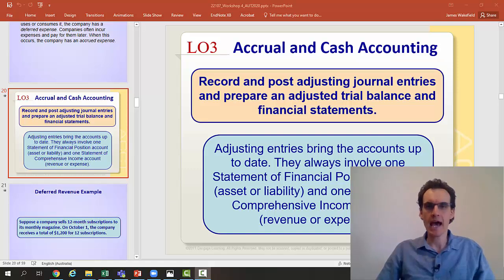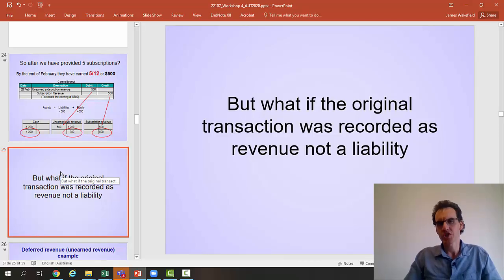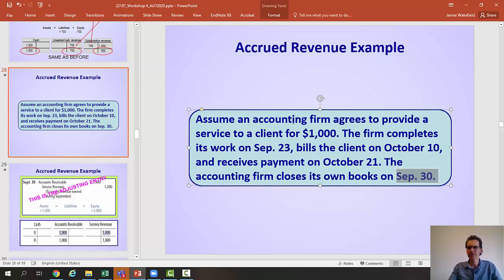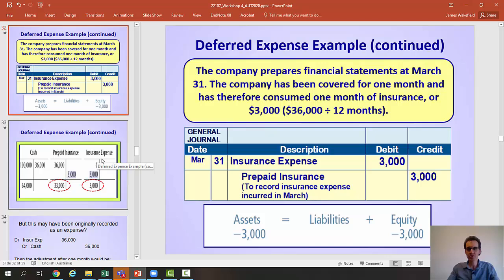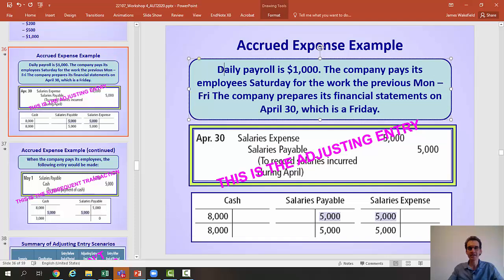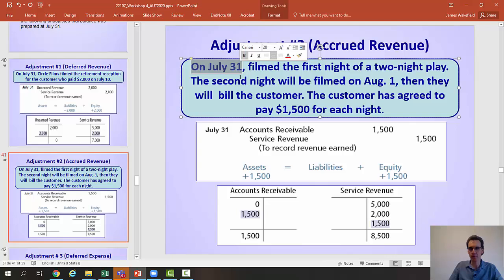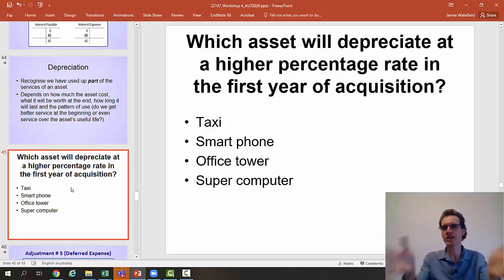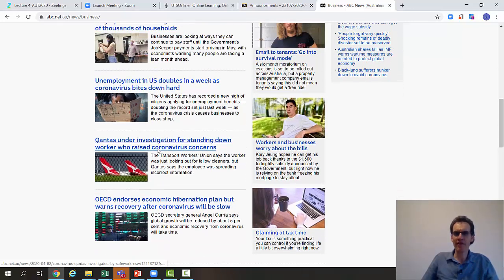Adjusting entries - Part 3: Record and post adjusting entries to prepare financial statements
This video explains the process of recording and posting adjusting entries, for the purpose of preparing the financial statements for an organisation.